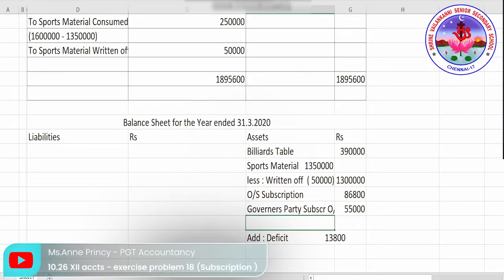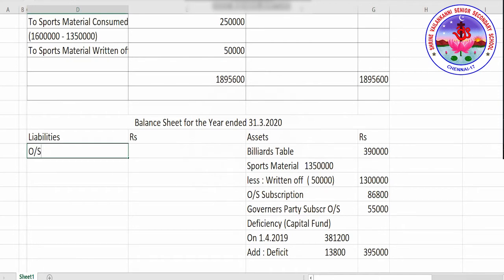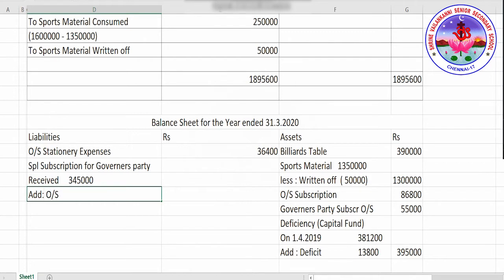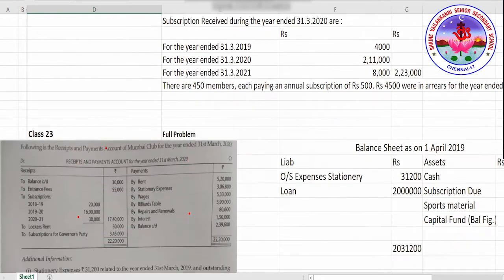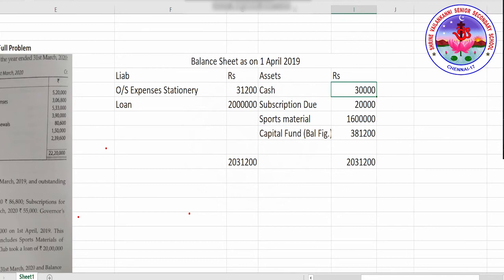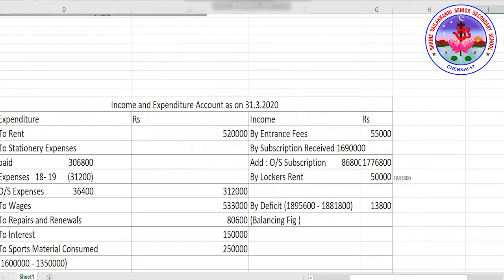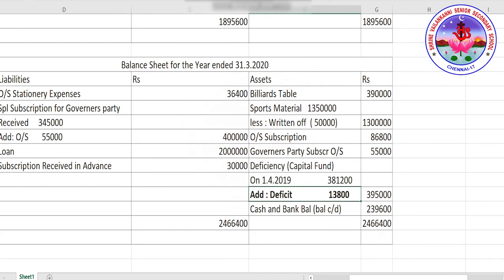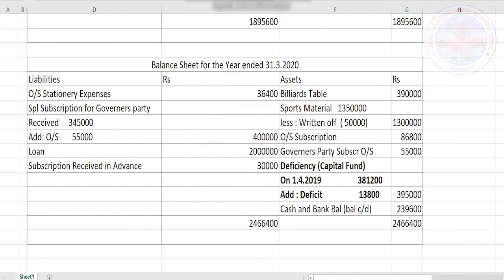SVSSS (12 CBSE) Accountancy - 10.26 - Not for Profit Organisation - Full Fledged Problem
Duration: 08m27s

Description
Class 26  full fledged problem - Preparation of Financial Statement of Not for Profit Organisation.